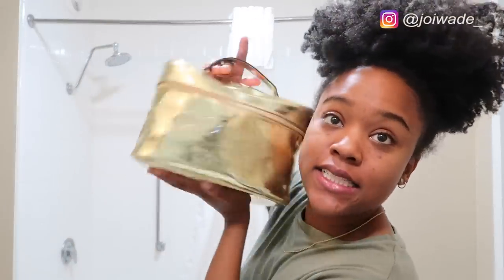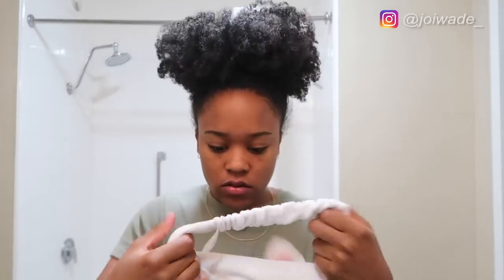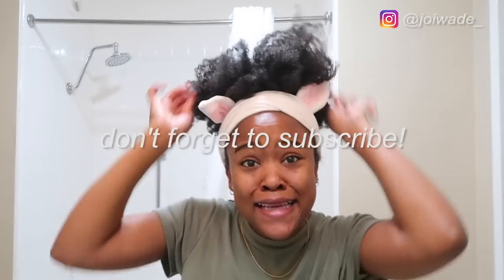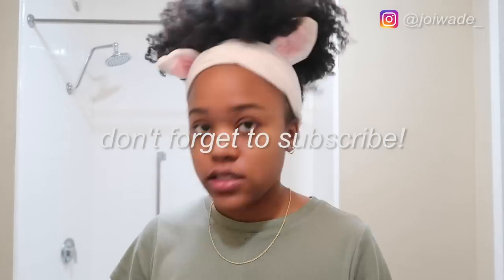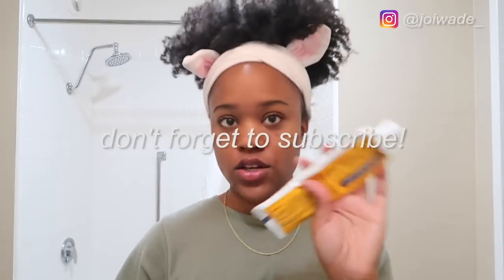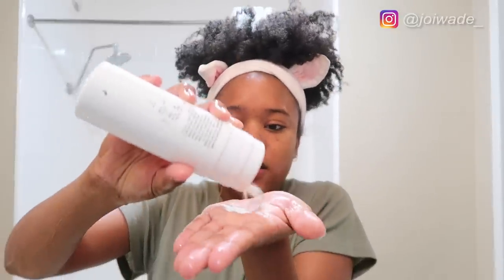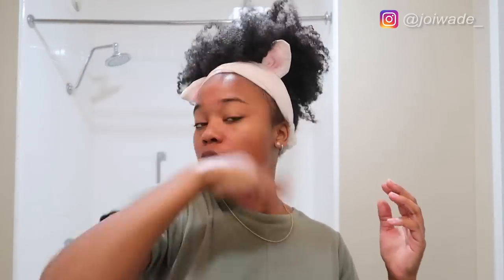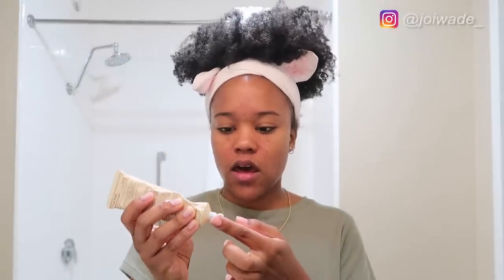GLOWY SKINCARE ROUTINE FOR DARK MARKS + DRY SKIN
[LINK TO SHOP ALL PRODUCTS IN MY SKINCARE ROUTINE ] // This is my skincare routine for hyperpigmentation, skincare routine for dark marks and skincare routine for black women with dry skin. I have struggled with acne and dark spots for very long on my skin and I have finally found a skincare routine that helps me prevent acne, lighten my hyperpigmentation and dark marks, and make my skin super glowing.

I do not wear face makeup (foundation/concealer) so this has helped keep my pores cleared and decrease my acne. My skincare routine has changed as time passes and as I add new products into my morning and night time skin routine. I have also found it hard to find a skincare routine for black women that includes products that do not break me out or do nothing for my skin.

This video shows my night time skincare routine so please let me know if you would like me to post my morning skin routine. I think this routine is a great way to achieve clear skin for black women.

Products Used for my Skincare Routine [LINK TO SHOP ALL PRODUCTS